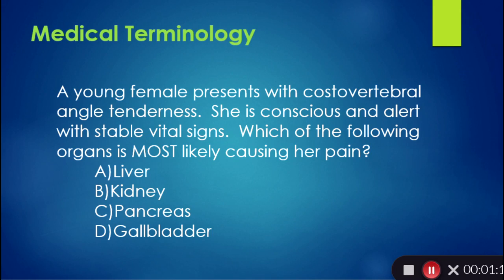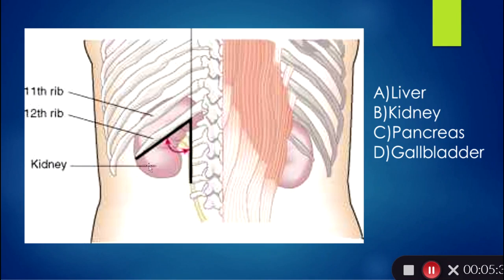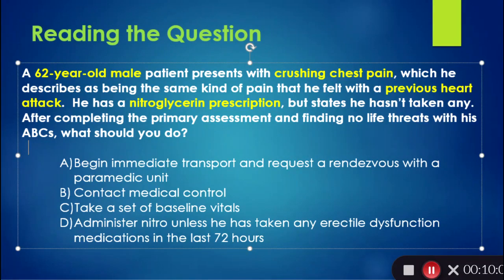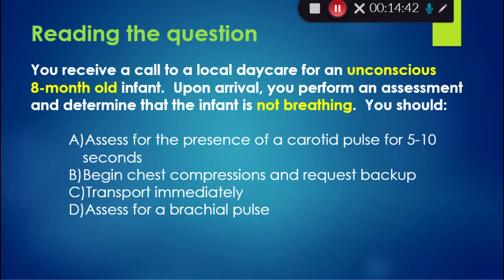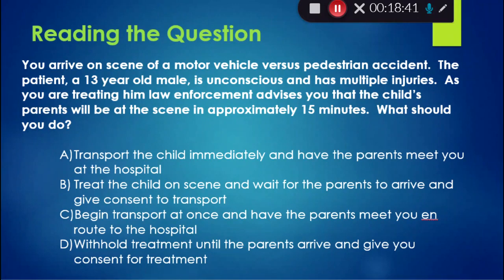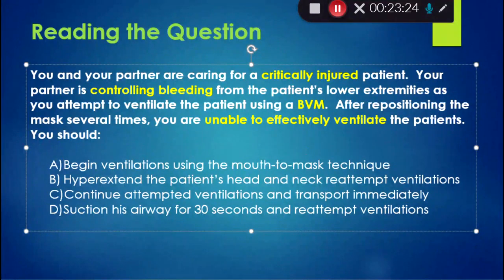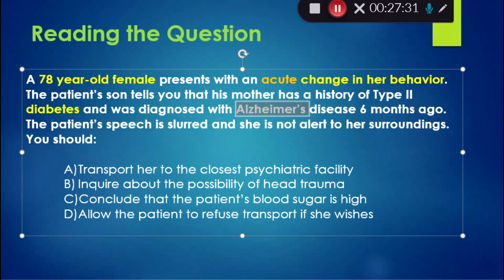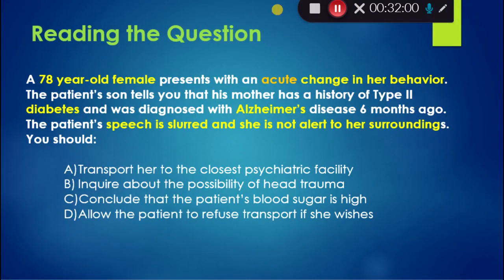How to do well on a quiz or exam